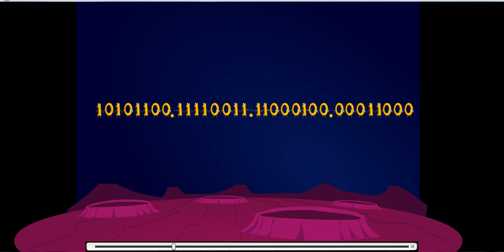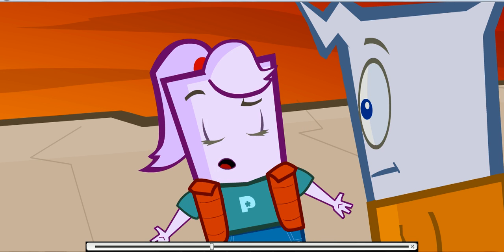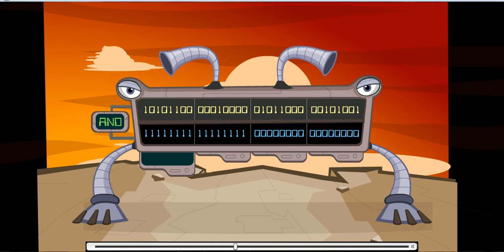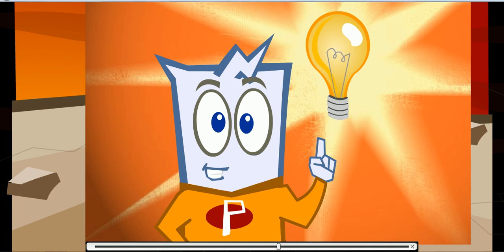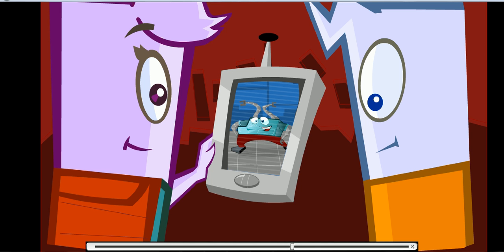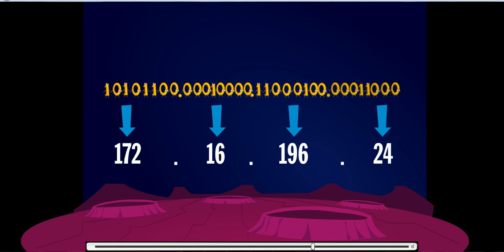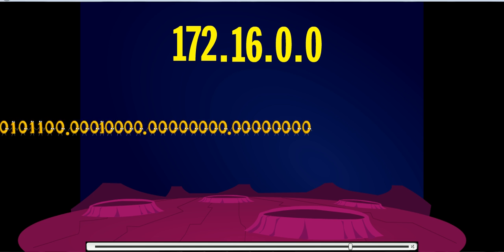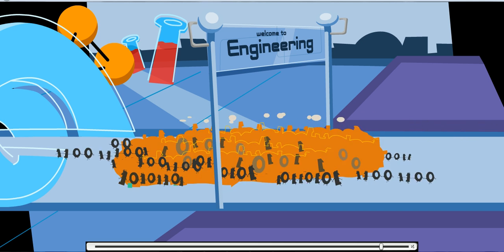Peter Packet & Subnetting.avi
Peter Packet animation from CISCO explaining network subnetting process in detail